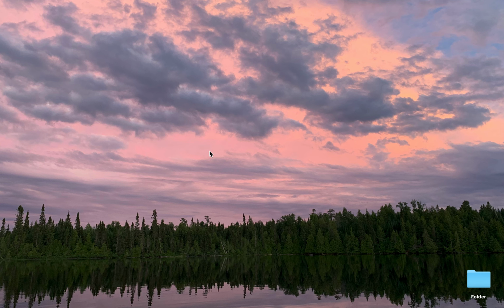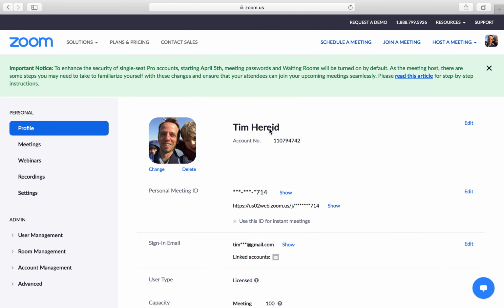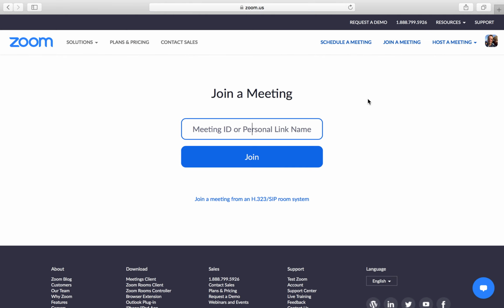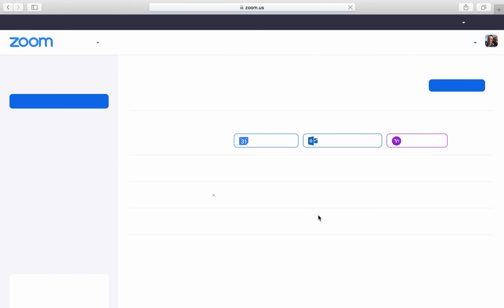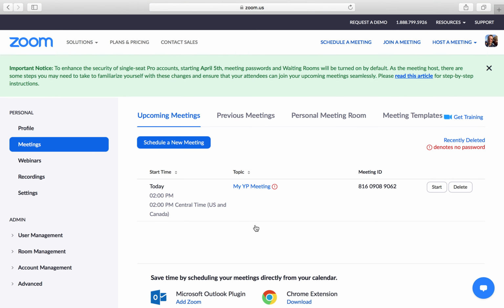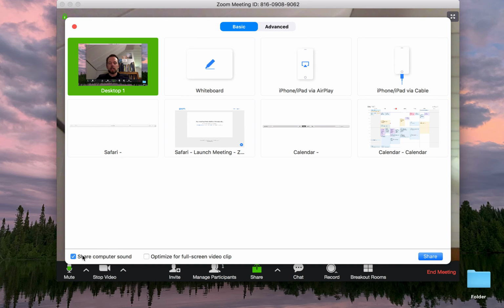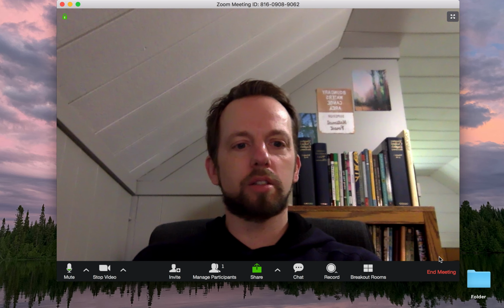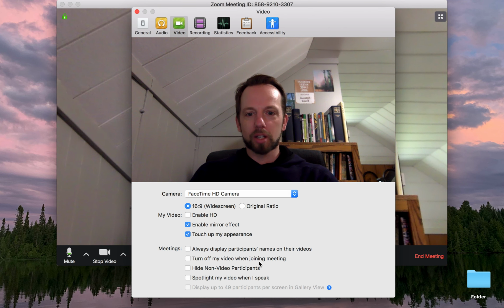YP Zoom Tutoring